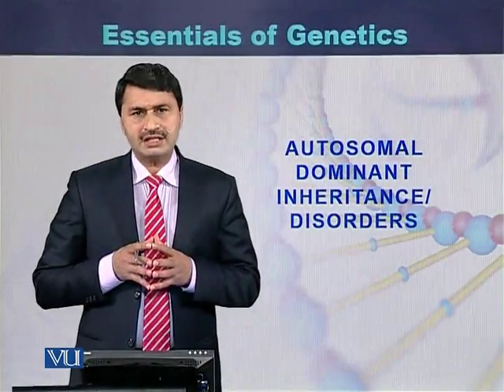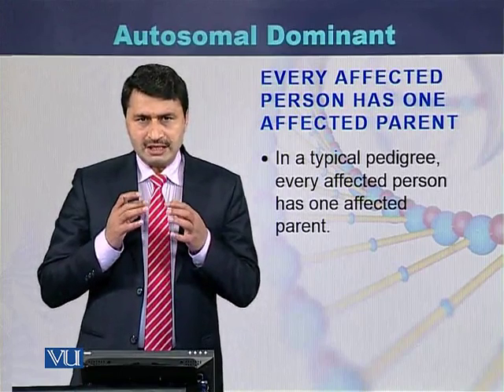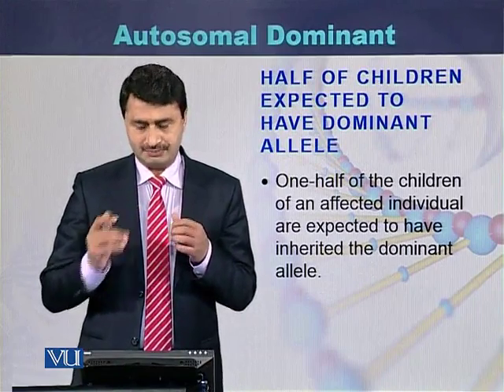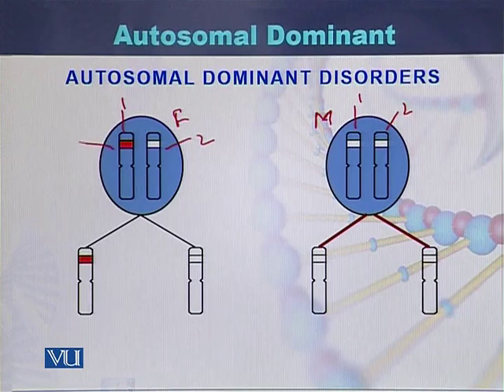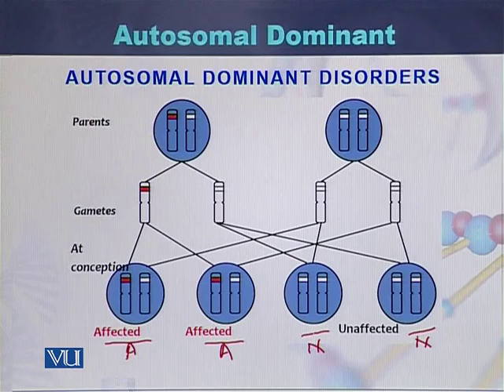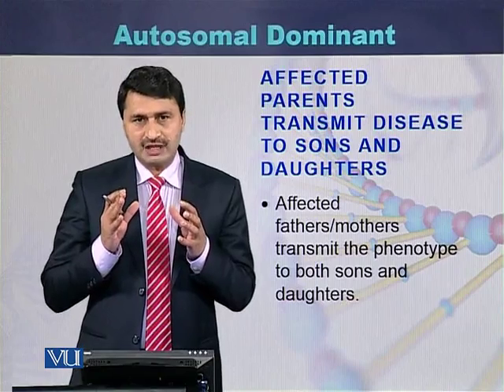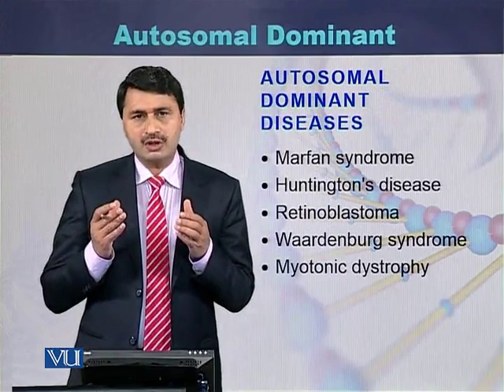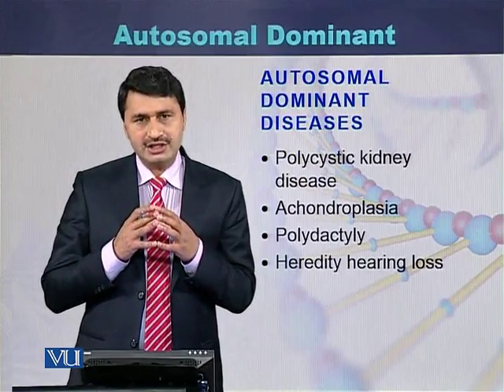BIO301_Topic147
Topic: 147